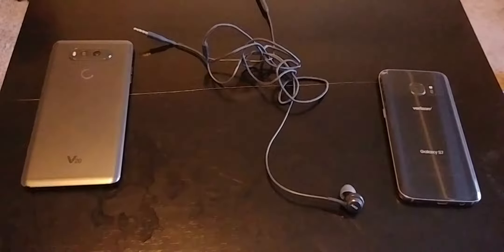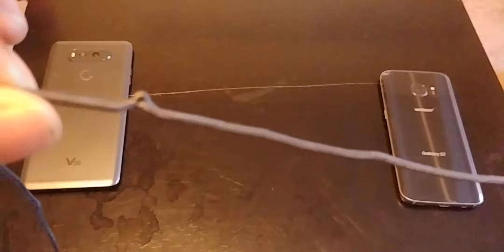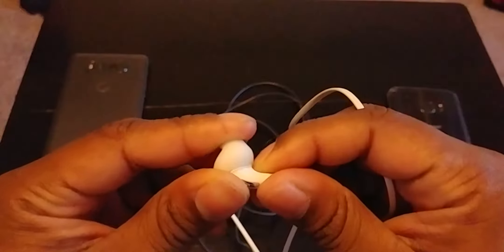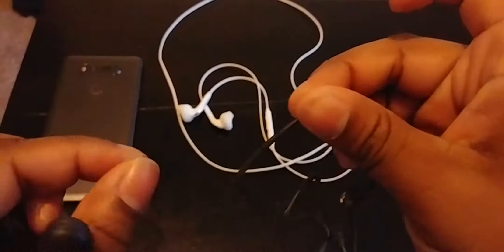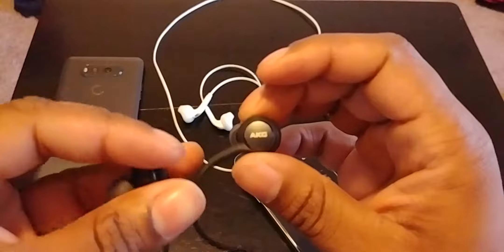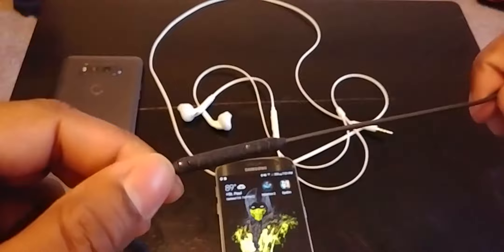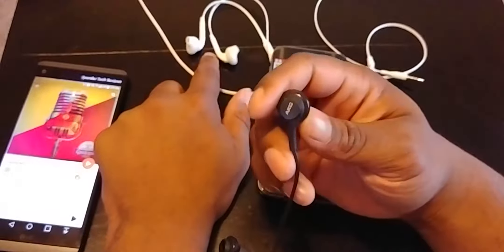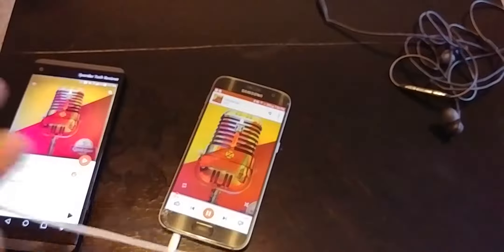Past Samsung earbuds vs the AKG tuned earbuds